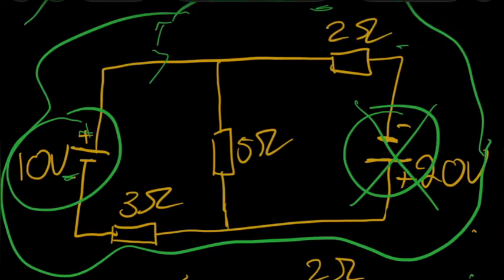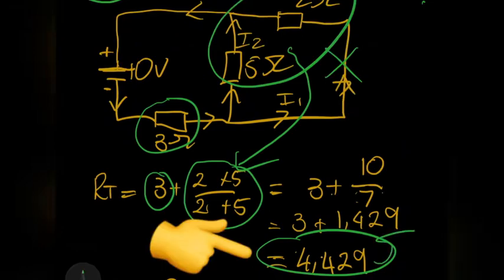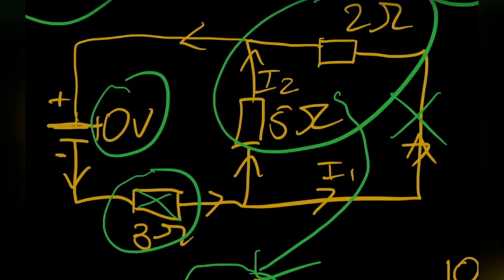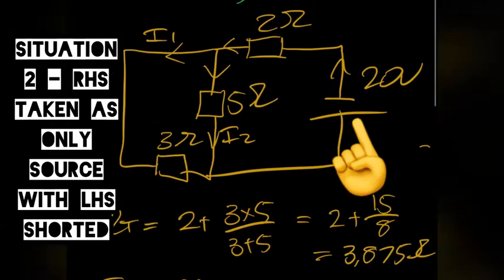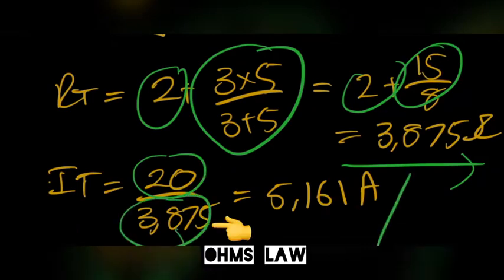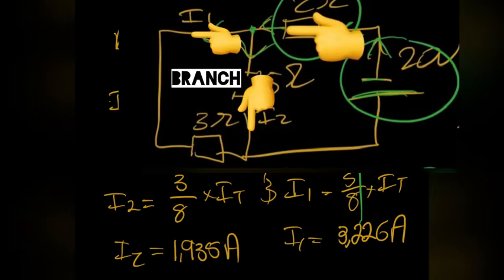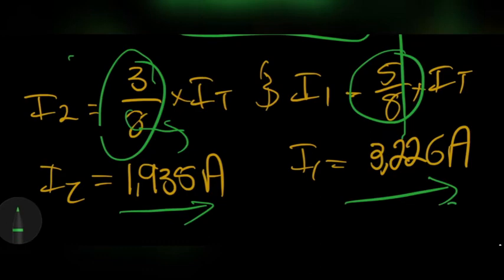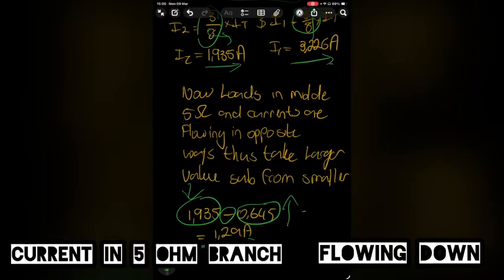Superposition Theorem Explained – Solve Circuits Easily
The superposition theorem is one of the most powerful tools in circuit analysis. It allows engineers to analyse circuits with multiple voltage or current sources by considering the effect of one source at a time. In this video I explain how to deactivate the other sources, calculate the individual contributions, and then add them together to determine the final voltage or current in the circuit. This technique is widely used in electrical engineering and power engineering to simplify complex circuit problems and build a deeper understanding of how different sources interact.